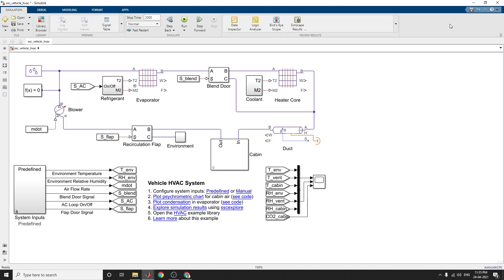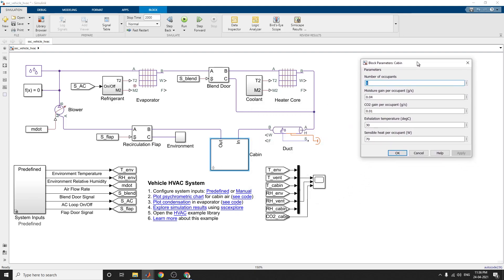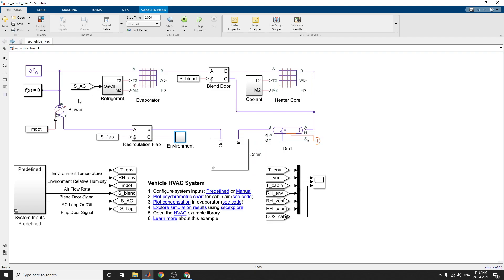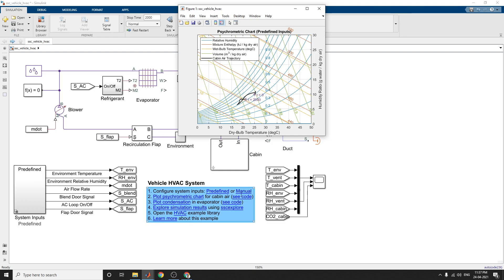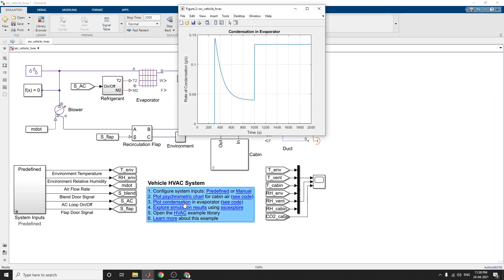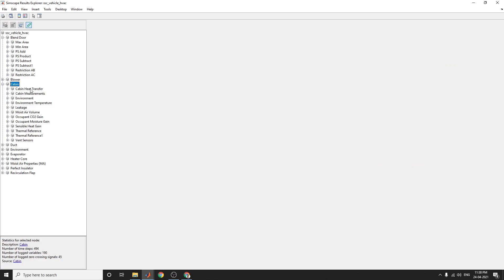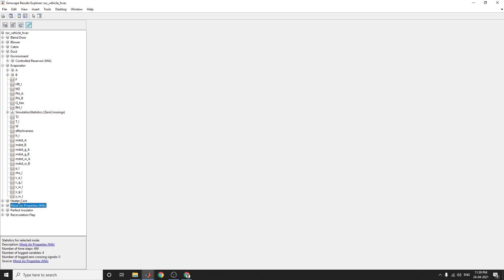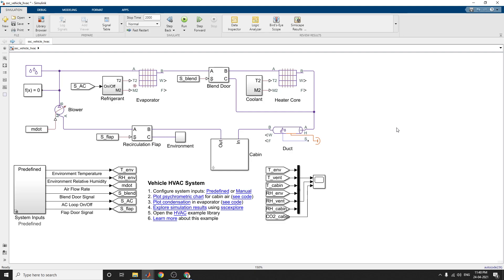Modeling & Analysis of Vehicle HVAC System using MATLAB Simulink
This example models moist air flow in a vehicle heating, ventilation, and air conditioning (HVAC) system. The vehicle cabin is represented as a volume of moist air exchanging heat with the external environment. The moist air flows through a recirculation flap, a blower, an evaporator, a blend door, and a heater before returning to the cabin. The recirculation flap selects flow intake from the cabin or from the external environment. The blender door diverts flow around the heater to control the temperature.

Renewable Energy Systems_ Matlab Applications
6) Design of Solar PV DC Power System with Battery Backup Using Maximum Power Point Tracking Techniques
8) Design and Implementation of Fuzzy Logic Controller Based MPPT of PV Systems Using Matlab Simulink